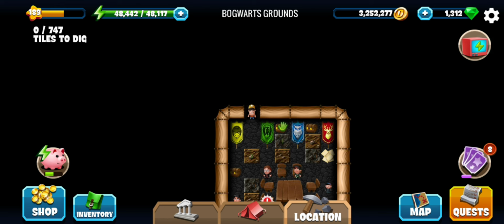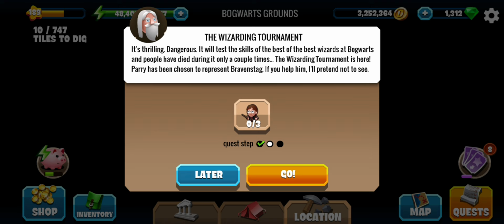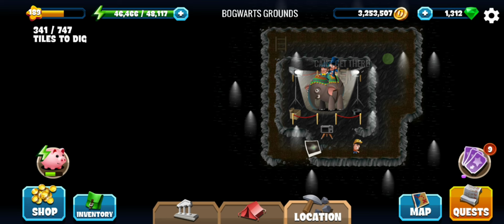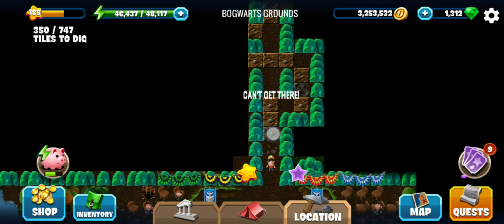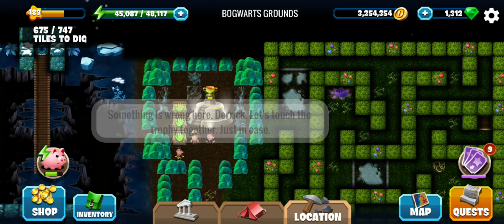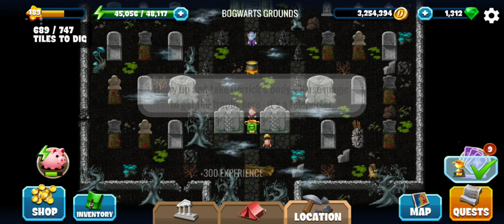Bogwarts Grounds - #4 Parry Hotter Remastered - Diggy's Adventure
Video of Bogwarts Grounds Diggy's Adventure, 4th location of the Parry Hotter Remastered event.
Complete walkthrough of diggy's adventure bogwarts grounds showing all puzzle solutions, treasure parts and hidden bonuses.
In Bogwarts Grounds, we have to help Parry in the wizarding tournament. Diggy must assist Parry to do all the tasks in the challenge. The trophy at the end of labyrinth reveals a surprise for Parry.

Timestamps:
0:00 - Get to the tournament.
0:31 - Avoid dragon and go through the holes.
2:37 - Save treasure from bottom of lake.
4:38 - Place numbers on correct symbols.
6:52 - Photo for Album.
7:19 - Go through the labyrinth.
8:33 - Build the igloo.
11:26 - Find and pull levers to remove thorns.
12:25 - Mirror puzzle.
12:51 - Continue finding way in the maze.
14:47 - Touch (enter) the trophy.
15:08 - Escape from there, take Derrick's body along.
15:41 - Talk to Bubbledoor, quest complete.
16:07 - Clear remaining tiles.

Bogwarts Grounds Quest Details:
The Wizarding Tournament.
1. Talk To Bubbledoor.
2. Help Parry (3).
3. Help Parry Flee.
4. Talk To Bubbledoor.

Energy needed for completely clearing bogwarts grounds:
Egypt: 5,677 Energy
Scandinavia: 34,859 Energy
China: 94,790 Energy
Atlantis: 193,750 Energy
Greece: 337,040 Energy
New World: 473,250 Energy
Terra: 588,670 Energy
Mars: 728,090 Energy

Mine contains 747 tiles and 8 mischief maps.